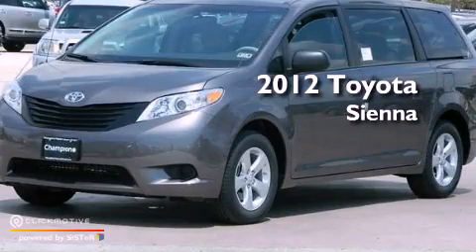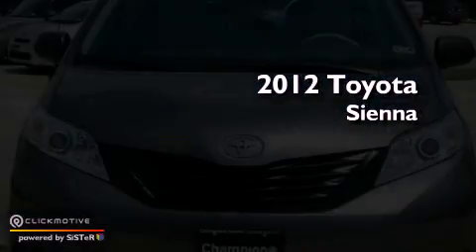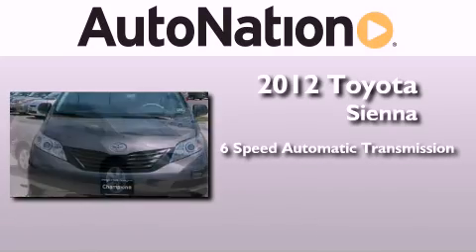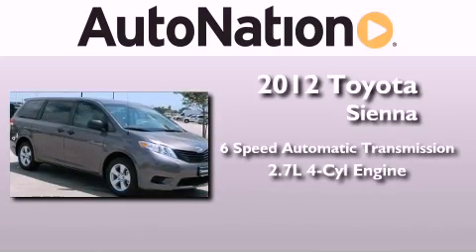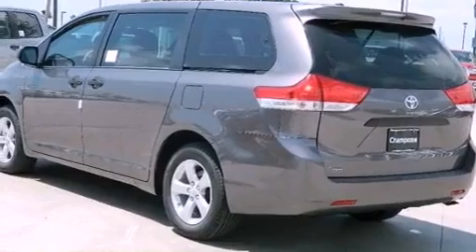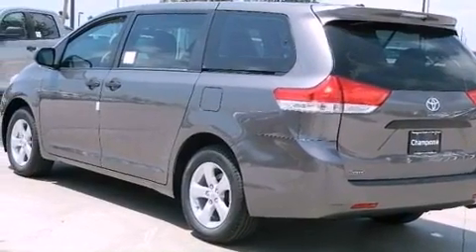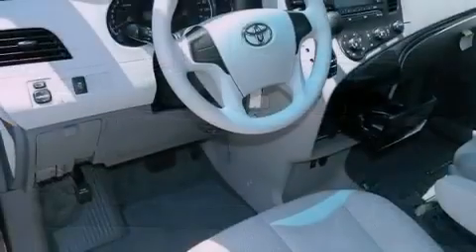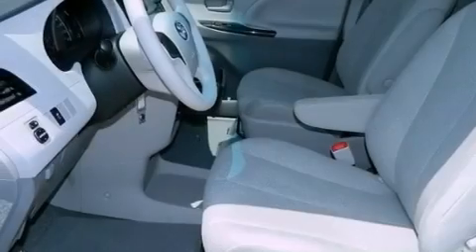2012 Toyota Sienna Houston Texas 77034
Year : 2012
 Make : Toyota
 Model : Sienna
 Engine : Gas I4 2.7L/163
 Trans . : Automatic
 Exterior : Predawn Gray Mica

 Interior : Ash/Light Gray